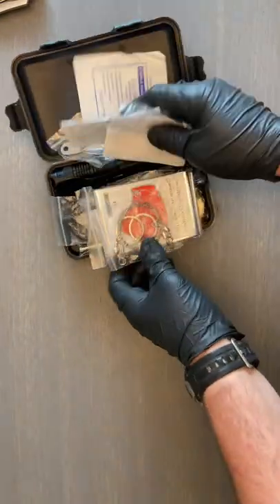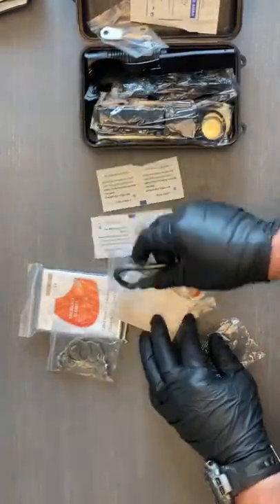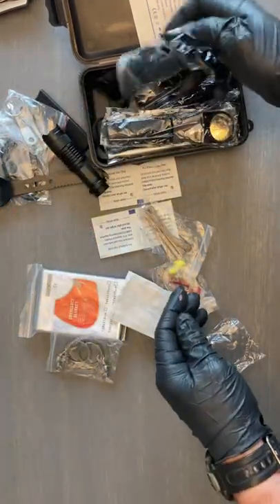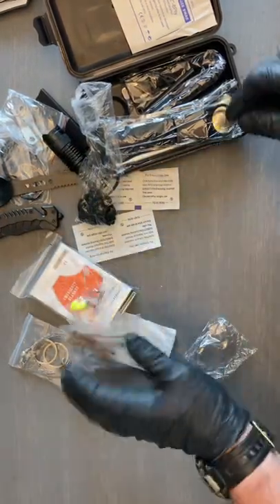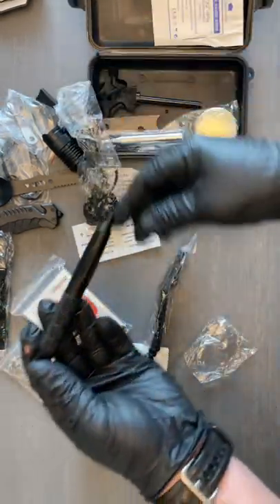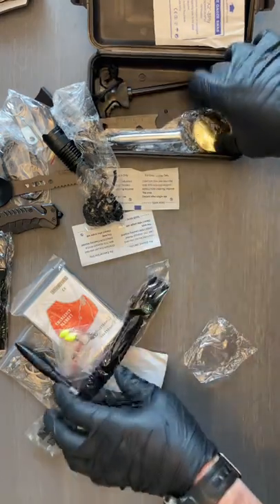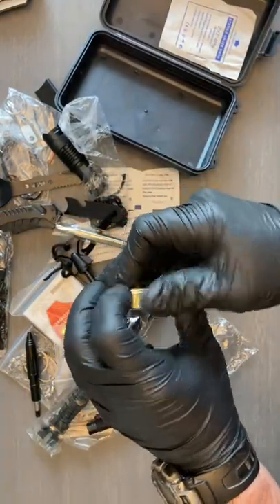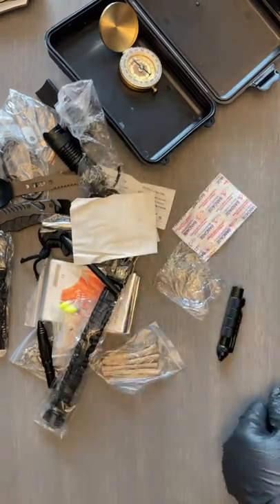What you get in a $30 Amazon Survival Kit: First Aid Kit.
Cheap survival and first aid kit on amazon.